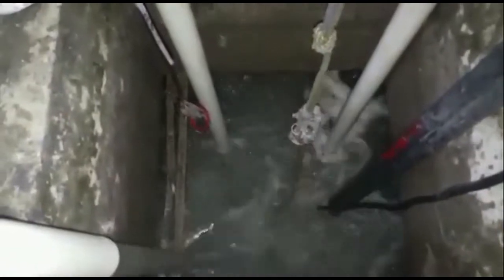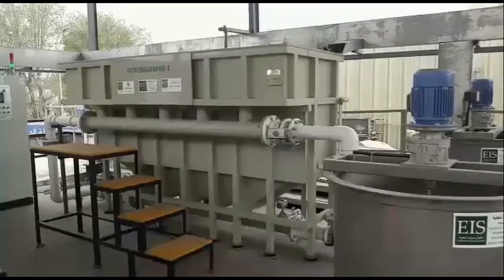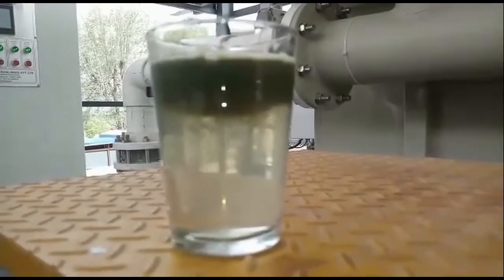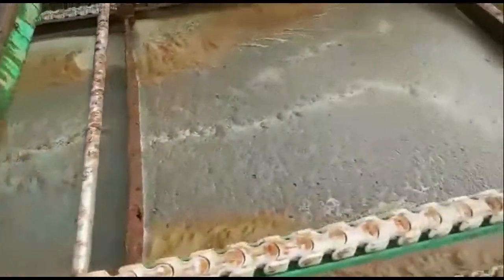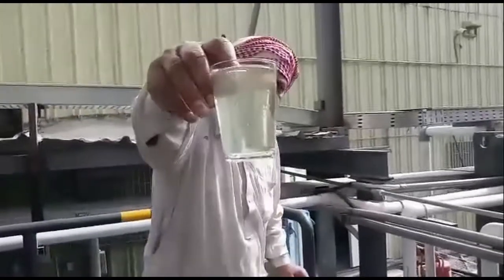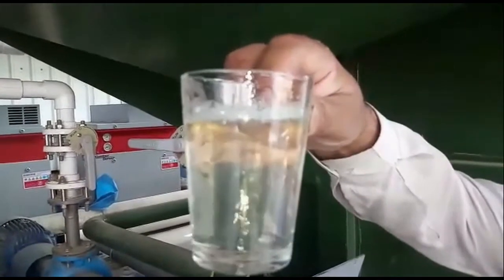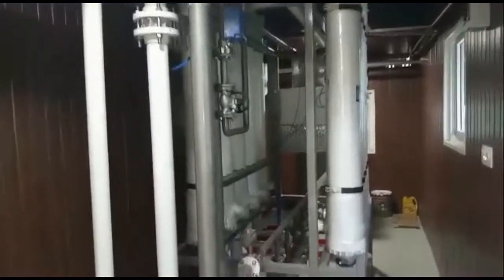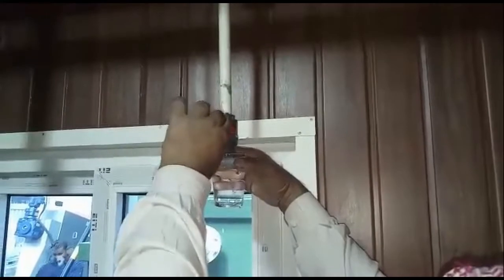Laundry Waste Water Recycling Project in Al Hasa, Saudi Arabia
The Commercial Laundry Waste Water recycling plant using Electro-Coagulation, DAF, UF and RO Technologies.